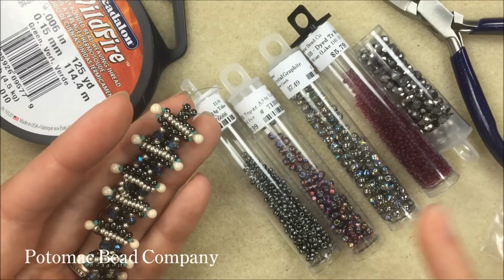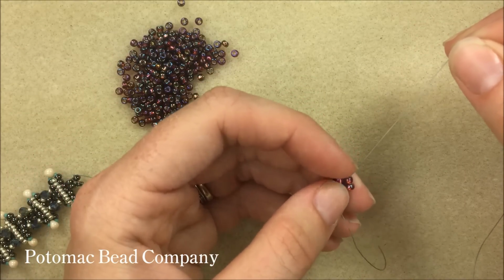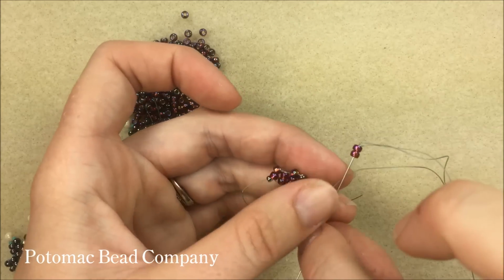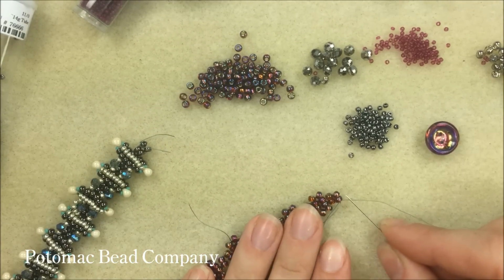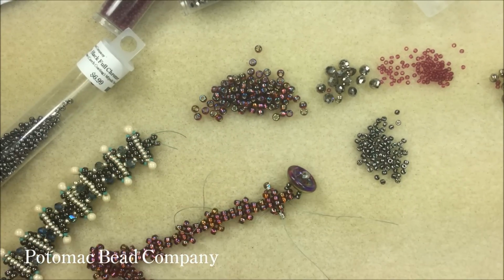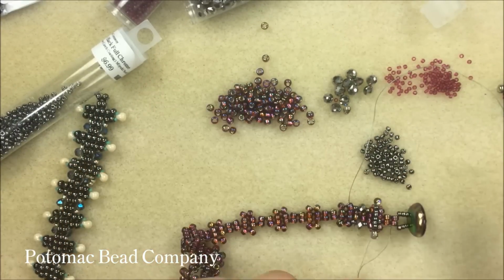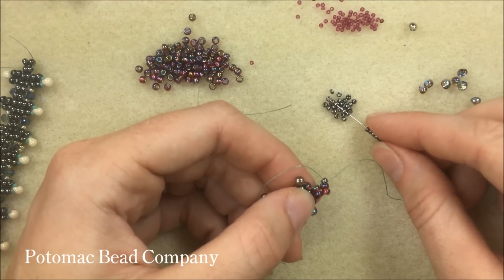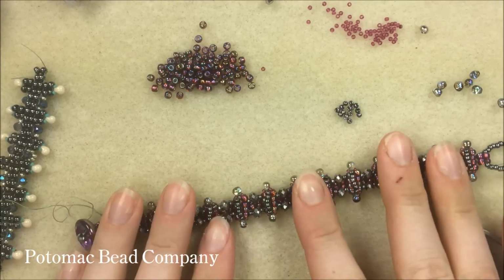Materello Bracelet- DIY Jewelry Making Tutorial by PotomacBeads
This video design from PotomacBeads Allie Buchman teaches you to make her "Materello Bracelet" pattern.

The designer's suggested colors & materials:
•Miyuki Drops
•Potomac Crystal Rondelles 3x4mm
•Miyuki Seed Beads 11/0
•Miyuki Seed Beads 15/0
•Miyuki Seed Beads 8/0
•Cup Buttons